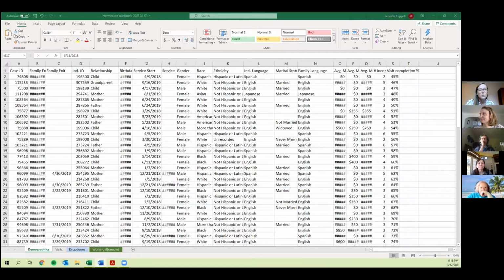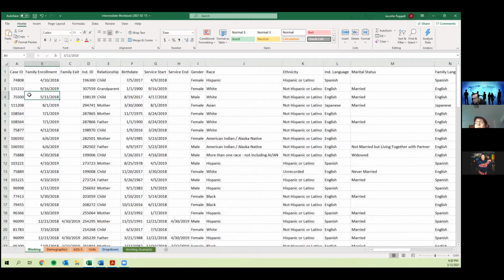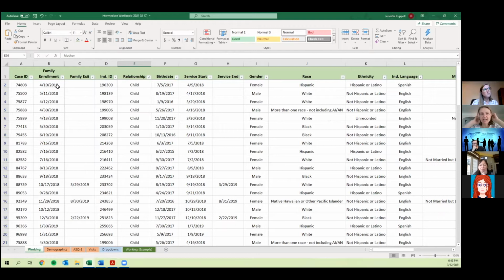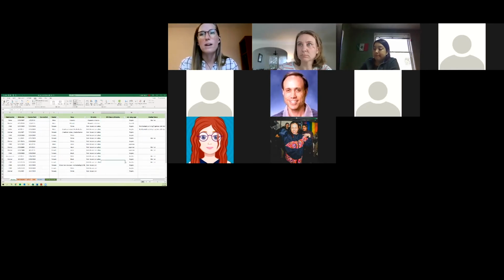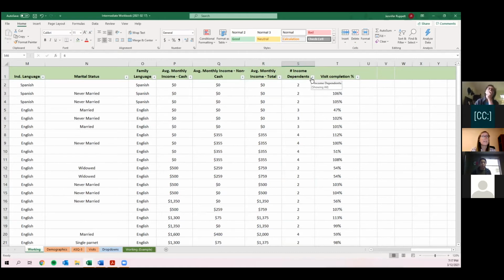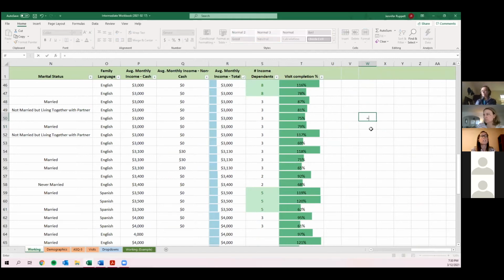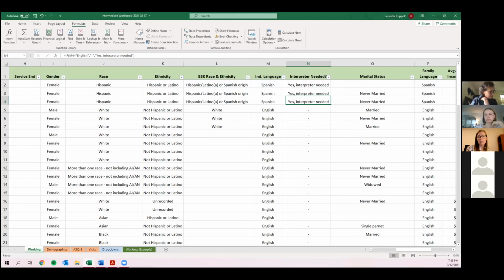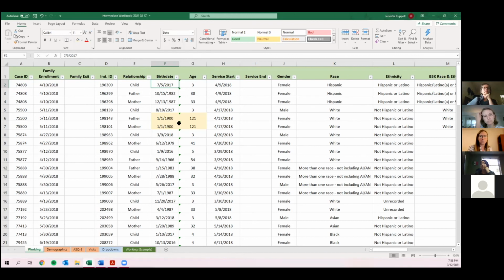Excel for Nonprofits - Intermediate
Prepping data for analysis: basic formulas, conditional formatting, making tables and dropdown menus. This training was originally offered on June 24, 2021.

Would you like access to our Intermediate Excel guide and workbook to follow along with this training?